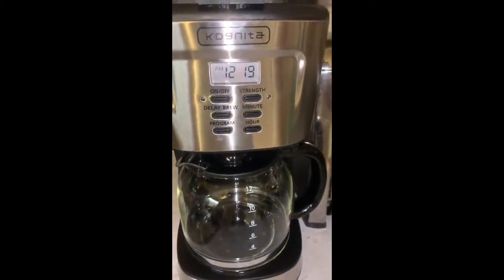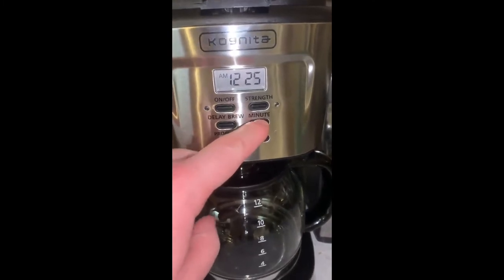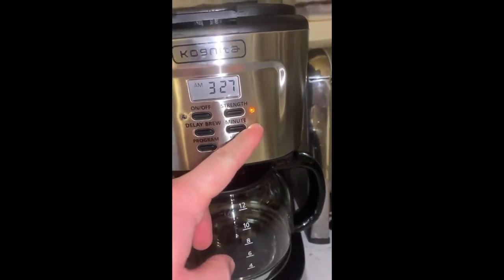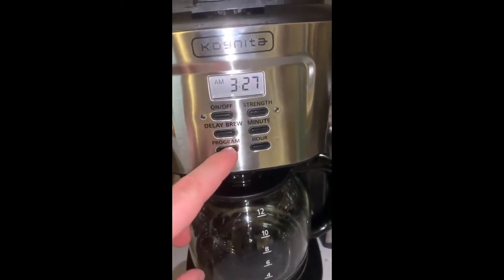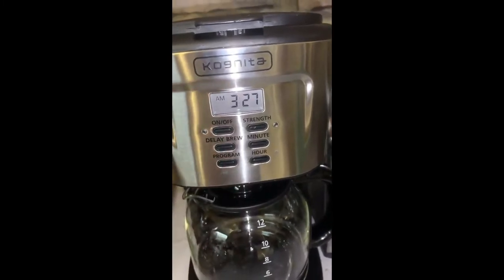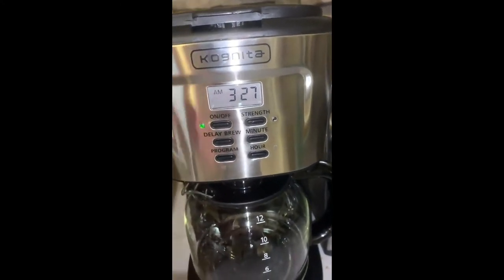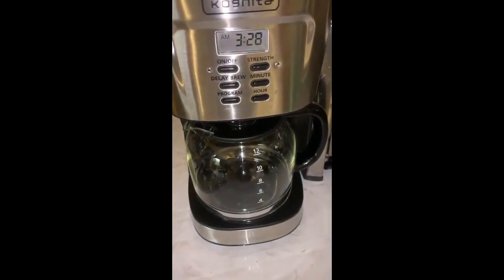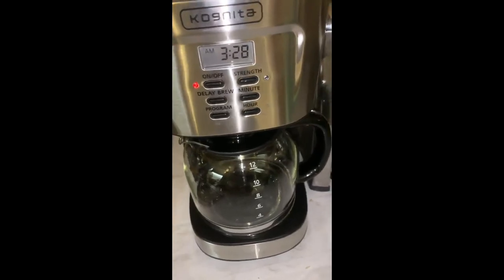Kognita 12 Cup Coffee Maker Review & User Manual | Top Programmable Coffee Maker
Add to your cart now - SAVE up to 60% on Amazon

We love this Kognita 12 cup coffee maker pot! The brewing strength is a great feature for us, cause we like our coffee strong, with having this coffee maker we are able to use less coffee but get a strong delicious coffee every morning. Another great thing is how small and compact the coffee brewer is, compared to my previous 12 cup coffee maker, it looks so nice and gives me more counter space, the Kognita coffee maker is amazing. I would buy it again!

12 Cup Coffee Maker,Programmable Coffee Maker Machine,Drip Coffee Pot Machine with Glass Carafe and Filter,Multiple Brew Strength Control,Keep Warm,Auto Shut Off,Stainless Steel,900W